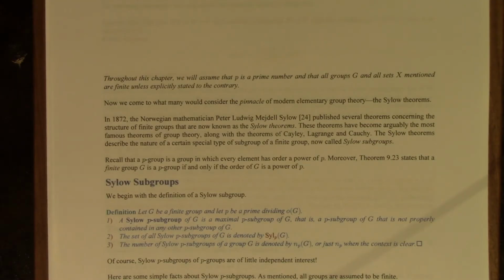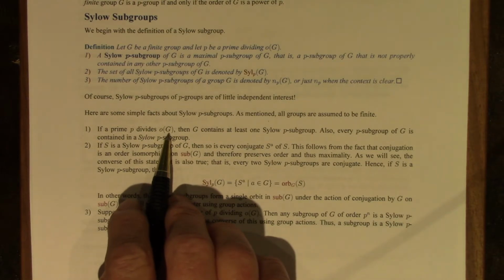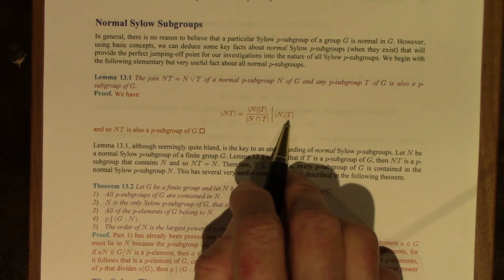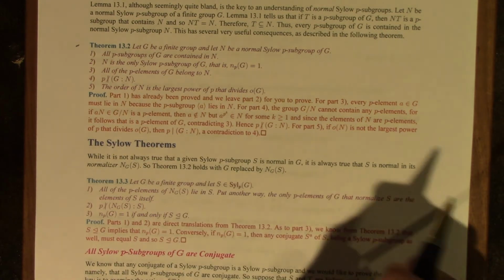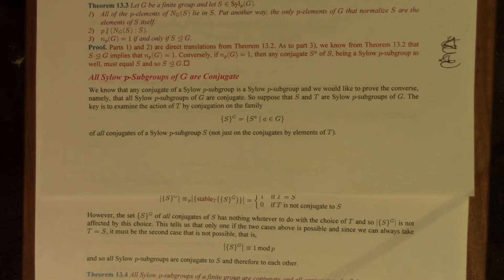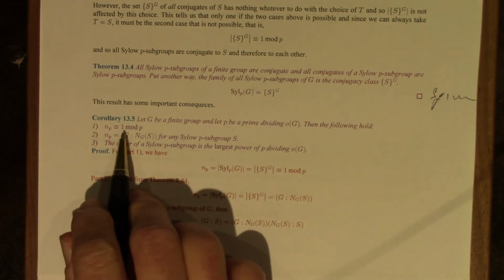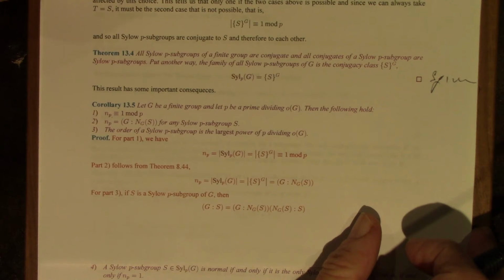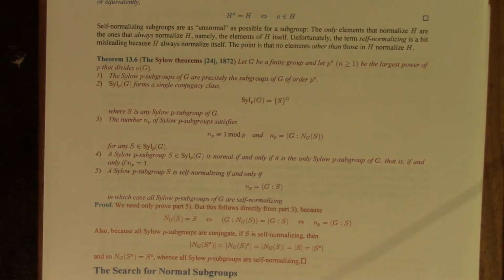Group Theory: 35 Sylow Theory I